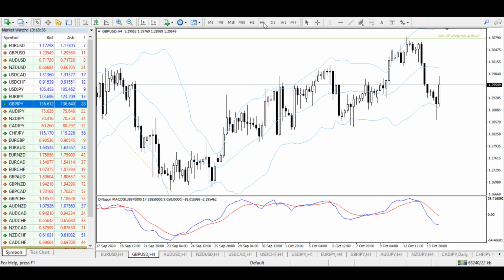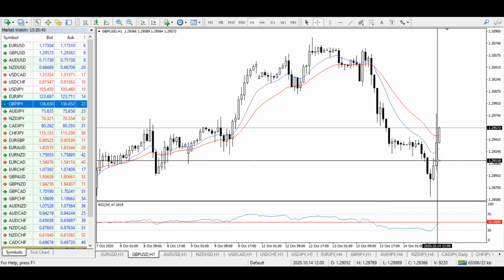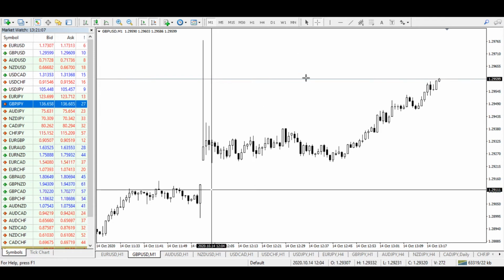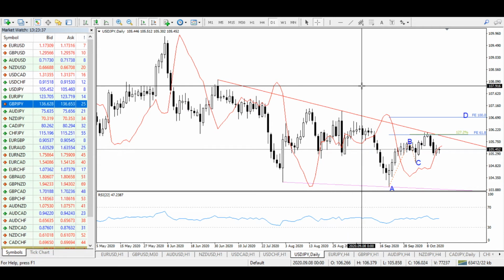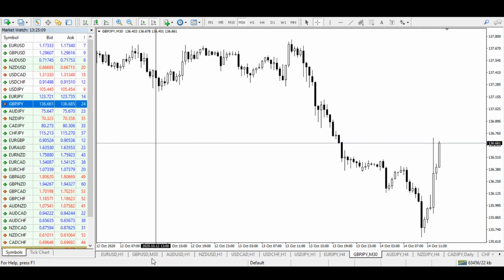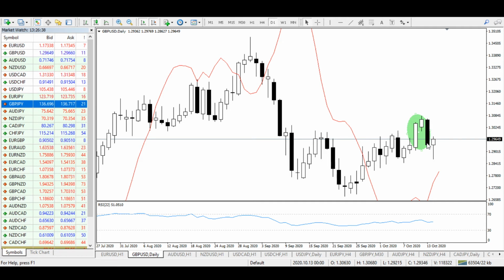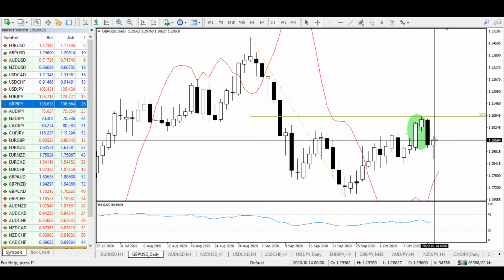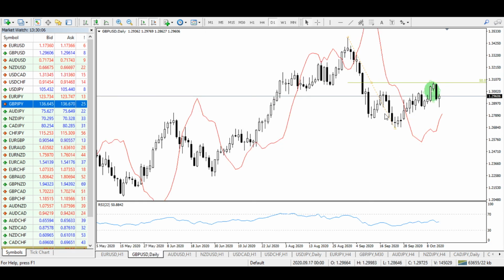GBP/USD & USD/JPY analysis | GBP/JPY trading plan | Forex Fund Manager | Keon Consultancy | Oct 14